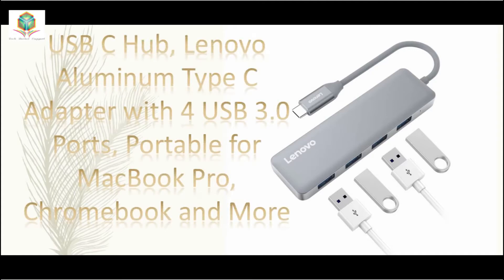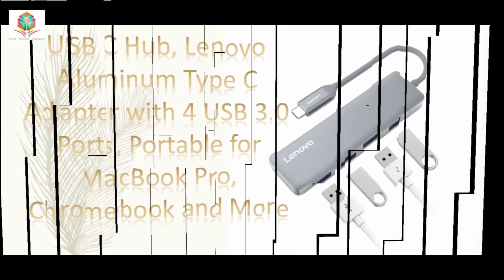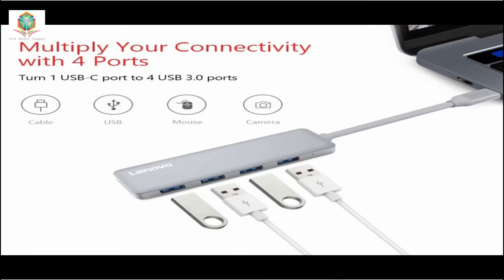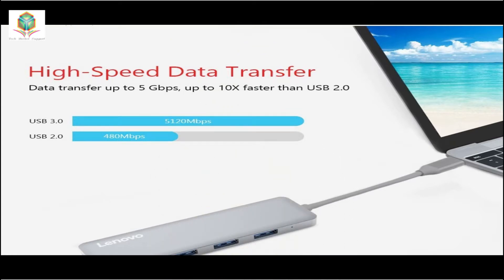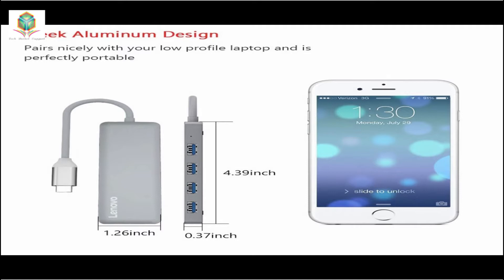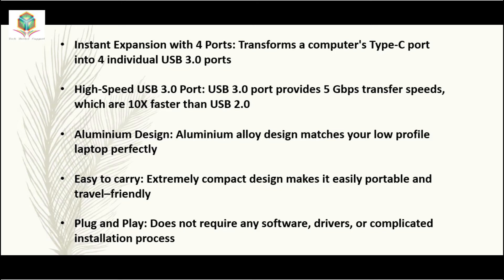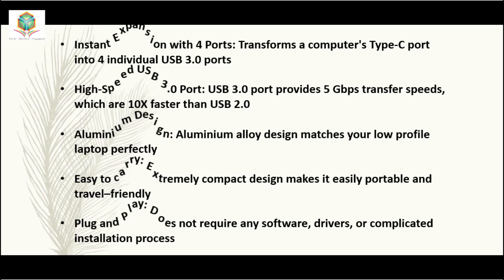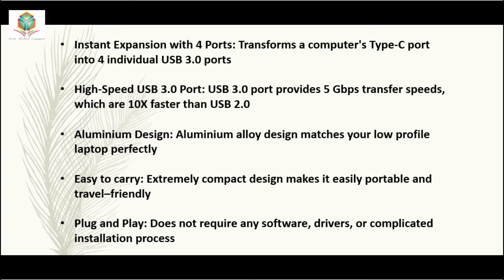multiphy your connectivity with 4 ports, turn 1 USB C port to USB 3 0 ports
Instant Expansion with 4 Ports: Transforms a computer's Type-C port into 4 individual USB 3.0 ports.
High-Speed USB 3.0 Port: USB 3.0 port provides 5 Gbps transfer speeds, which are 10X faster than USB 2.0.
Aluminium Design: Aluminium alloy design matches your low profile laptop perfectly.
Easy to carry: Extremely compact design makes it easily portable and travel–friendly.
Plug and Play: Does not require any software, drivers, or complicated installation process.